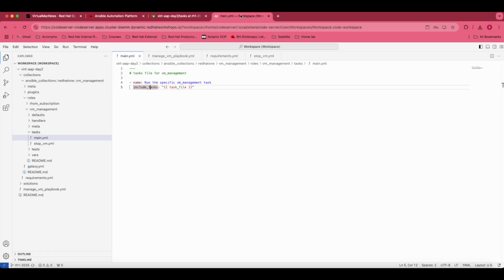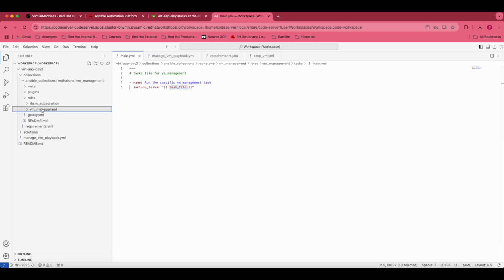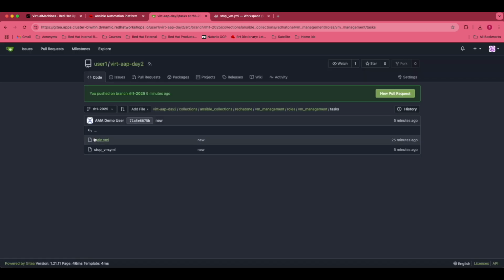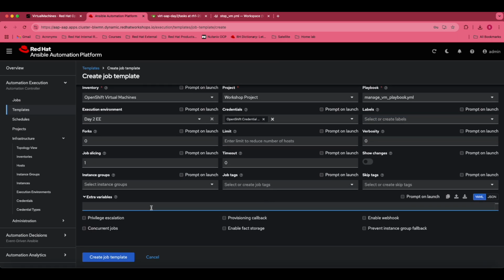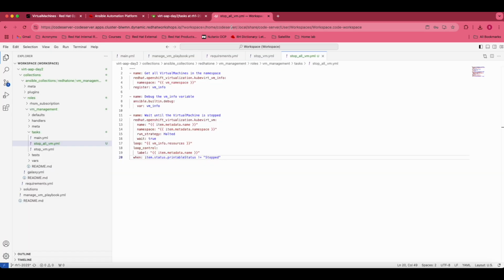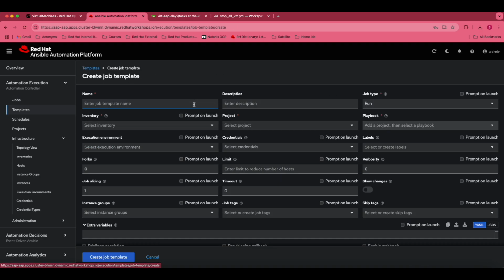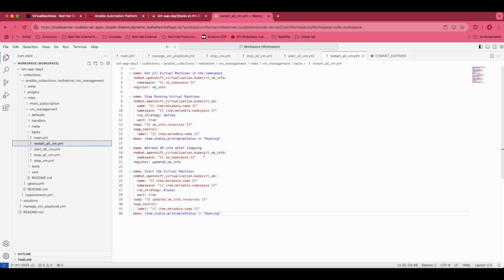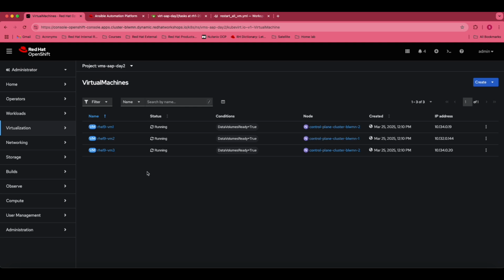RHUG Q2 2025 - AAP/OCP Virt - VM Lifecycle Management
Video demo of using Red Hat's Ansible Automation Platform for VM lifecycle management of VMs running in Red Hat OpenShift Virtualization.